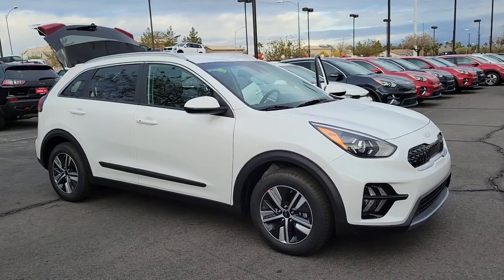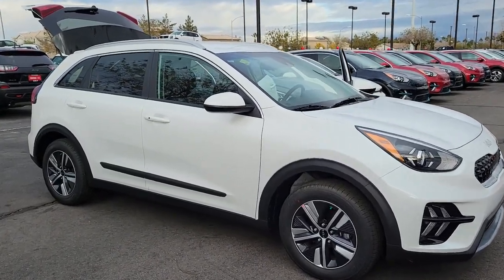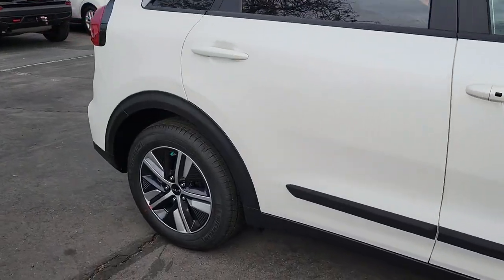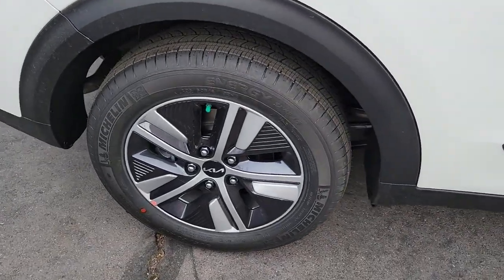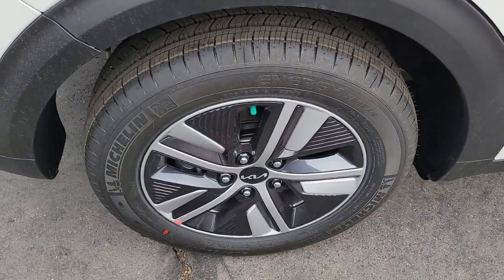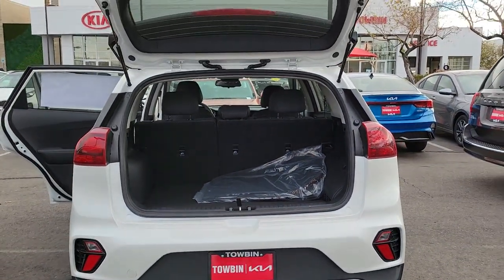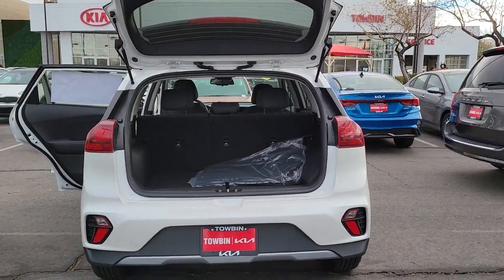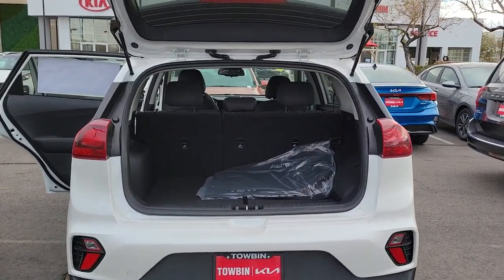2022 KIA NIRO PLUG-IN HYBRID Henderson, Las Vegas, Bullhead City, Centennial, St George, NV N515726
Snow White Pearl New 2022 KIA NIRO PLUG-IN HYBRID available in Henderson, Nevada at Towbin Kia. Servicing the Las Vegas, Bullhead City, Centennial, St George, NV area.
2022 KIA NIRO PLUG-IN HYBRID LXS - Stock#: N515726 - VIN#: KNDCM3LD6N5515726

Towbin Kia
260 N Gibson Rd

2022 Kia Niro Plug-In Hybrid LXSbrbrHybrid inside, stylish outside. The updated Niro offers 3 Powertrain options. Hybrid, Plug In Hybrid, or full EV Electric Vehicle. The Niro gives modern hybrid technology a sleek new look, bringing the efficiency of a hybrid to a fun-to-drive compact SUV.br1.6L 4-Cylinder DOHC 16V.brbrTowbin Kia is offering exclusive Benefits to order or reserve a brand-new Kia. Rest assured, Towbin Kia adds these protections specifically for you, so you can have the peace of mind knowing you are protected throughout the entire buying process. 5 Reasons to Reserve Yours Now! Guaranteed Lowest Price Guaranteed 100% Incentive Protection Guaranteed 100% Satisfaction Guaranteed 100% Financing Guaranteed Delivery Dates Certain terms and conditions apply, see Towbin Kias website under Pre Order Advantage to learn more about our program for you.brbrbrSnow White Pearl 4D Sport Utility 1.6L 4-Cylinder DOHC 16V FWD 6-Speed Dual Clutch